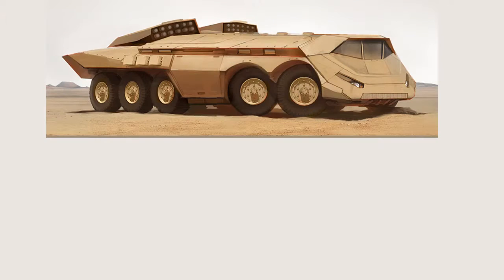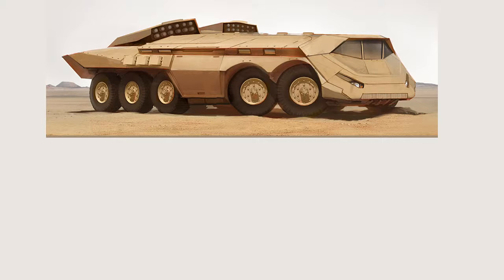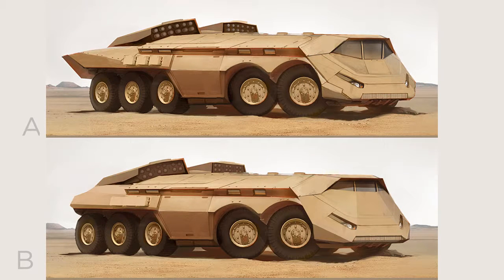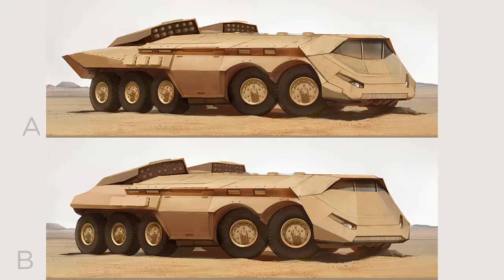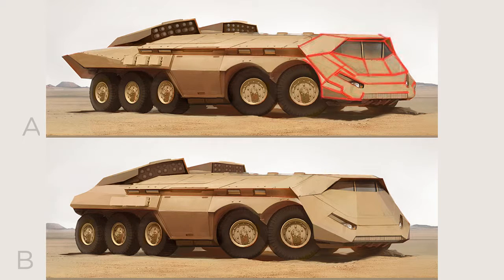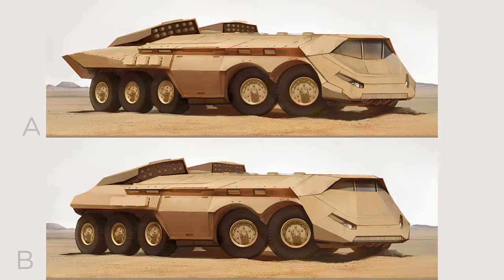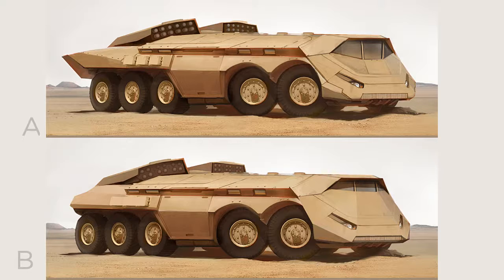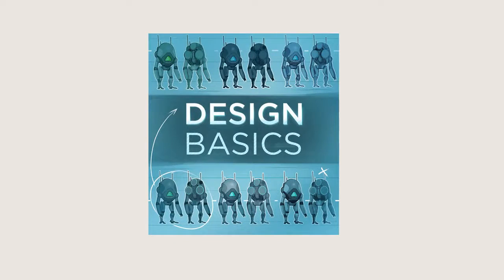Importance of Editing (CtrlPaint.com)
There's a difference between technique and design, and most images can be improved by making last-minute design decisions. Just like with a written essay, this is "editing". In this video I'll walk you through the last minute changes I made to a recent illustration, and why they made a crucial difference. It's easy forget that improving your artwork is more than simply improving your technical abilities. Just as important is the ability to make smart design and composition choices. If this is a subject you're interested in, you should check out the latest premium series "Design Basics" available in the Ctrl+Paint store.